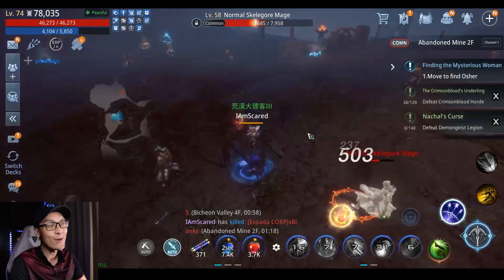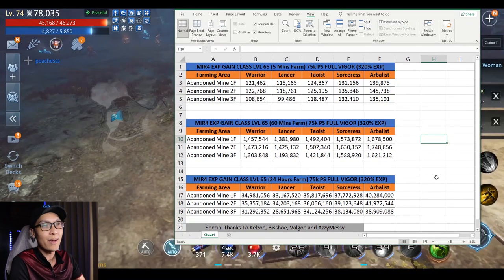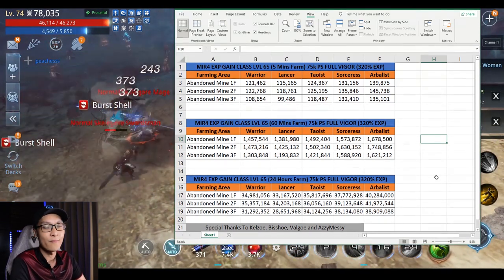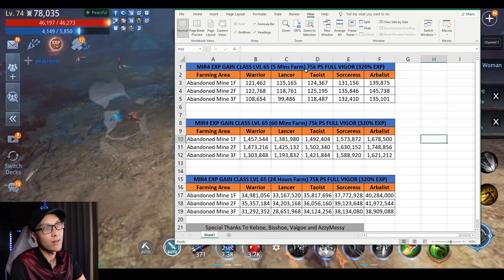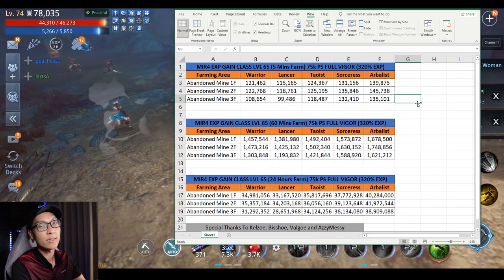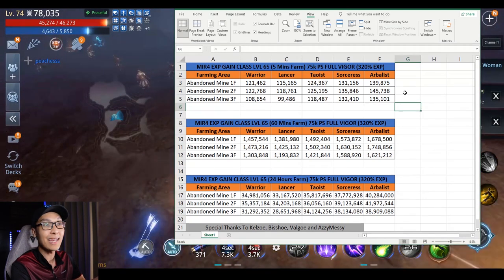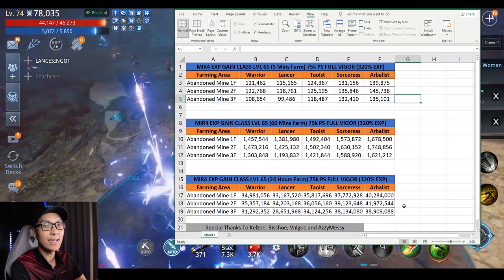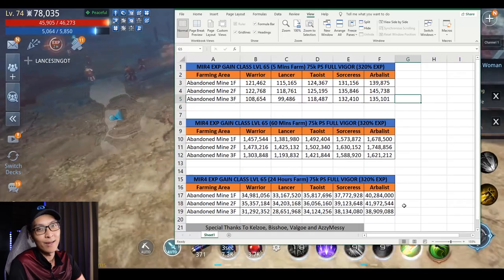Mir4 - Best Class For PVE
The best PVE class for MIR4 is definitely MONEY! Second to that is Arbalist. But how about sorceress? Lancer? Taoist? Warrior? Are they as good as arbalists? Or are they so weak in PvE?